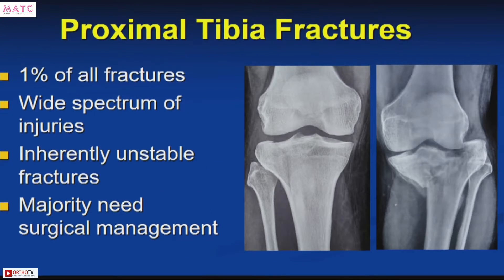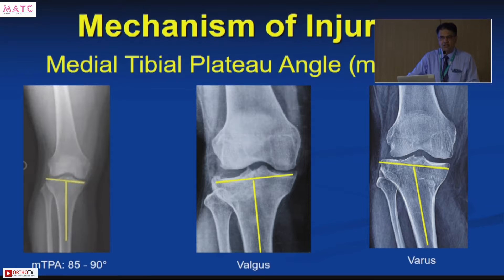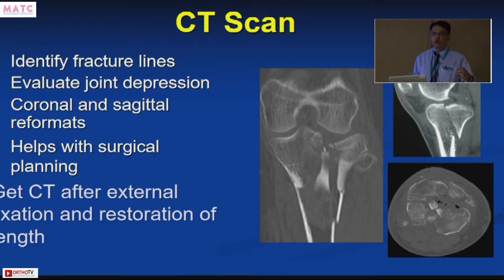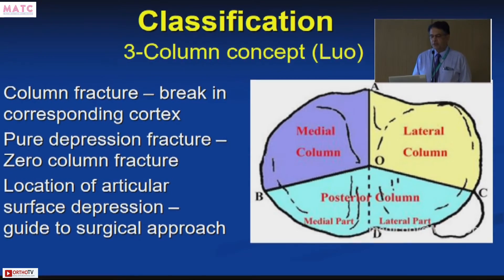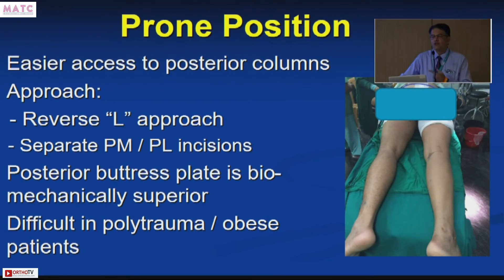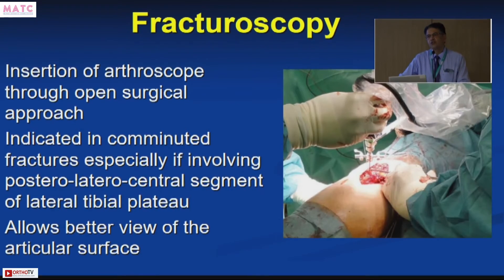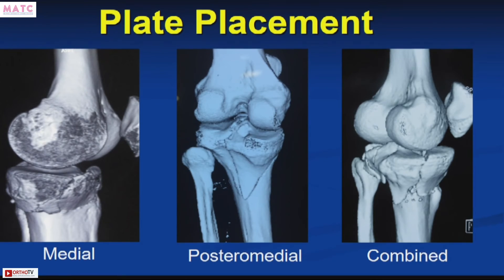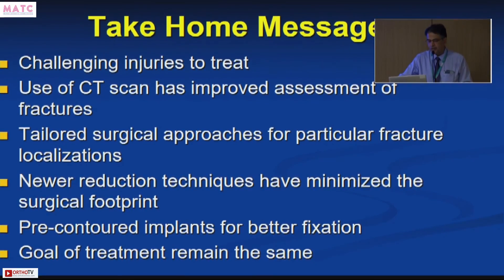MATC 2023 : What's New in Proximal Tibia Fractures - Dr. Sunil M. Shahane